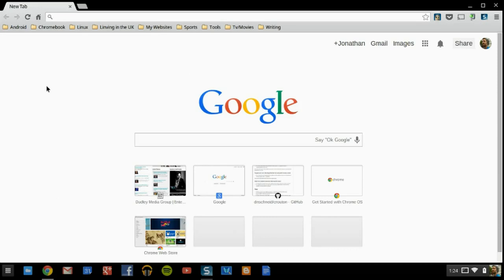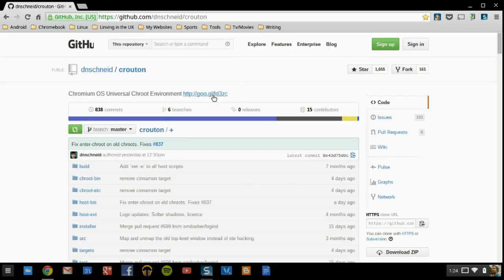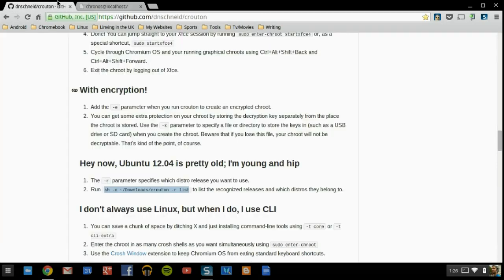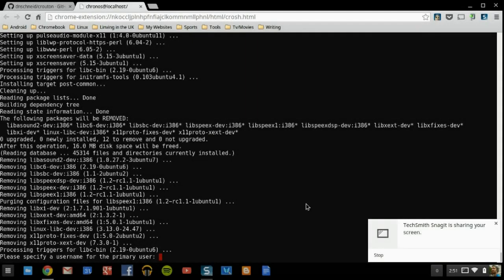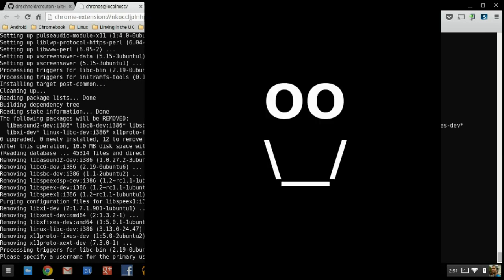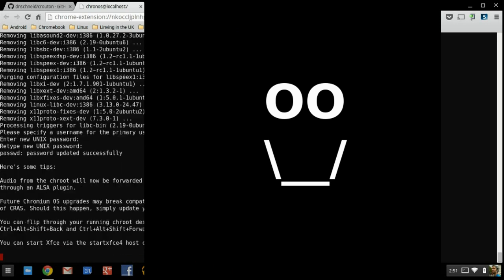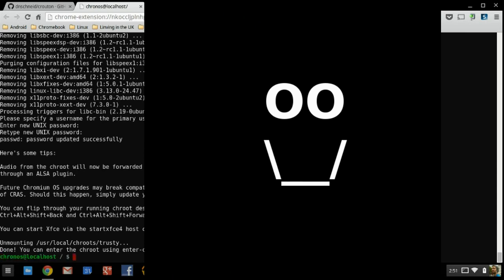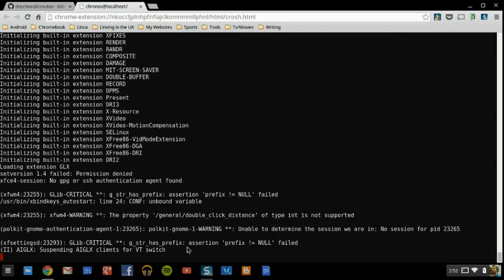How to install Crouton on ChromeOS video powered by DMG.| Too Much Tech!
This channel is made by GLOBAL GAMING { { disclamer: Do not try on a school chromebook, If you do i'm not held responsible for the issues to your chromebook.